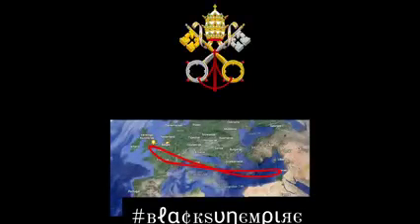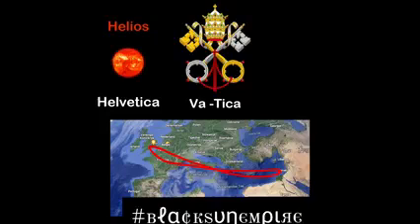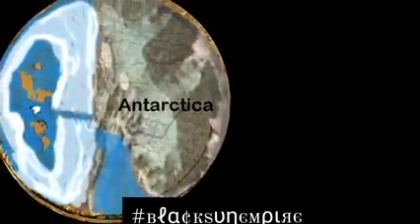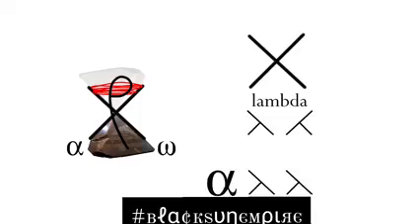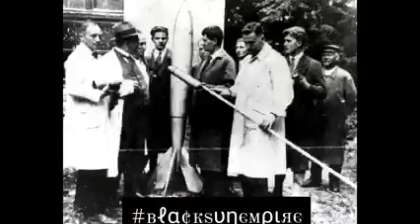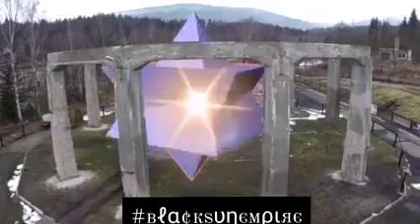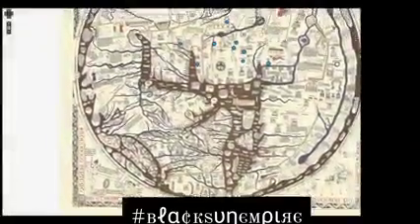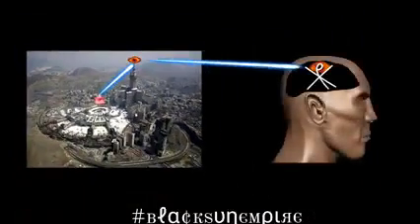Crater Earth Theory Underground USA city’s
вℓα¢кѕυηємριяє VERY SPECIAL SEGMENT ESOTERIC AND NOT MEANT FOR EVERYONE* WAVEBURG SECRET CRATER EARTH THEORY* So do you think crater earth correlates to ConcaveEarthPlott we as ThoughtProfessors love to be open and non biased. After all I knew we weren't spinning ball 12 years ago people like bill Nye the science guy and Neal Degrassi Tyson were both certified actors and not PhDs or something in physics. They were pooling our legs in a swap of deceptions.
.but I was shown concave cell earth back when I was a flat earther and wasn't open and didn't really listen closely.

So now I listen when people present me a theory or the evidence they have. It's why I am presenting this now to my audience as a new ThoughtProfess as we are connecting the dots ourselves since we aren't going to be handed our reality. Ever.

The mysterys of this reality isn't going to be easy to figure out, but it's basic when you connect the dots. Literally you come to find the real reason Truman could never figure out and come close to the true nature of his world until now.
WE ACCEPT THE REALITY OF WHICH WE ARE PRESENTED. and that's why.

The mysterys of this reality isn't going to be easy to figure out, but it's basic when you connect the dots.

Many in the flat earth community won't look into how a 2d flat plat plane can't work according to physics and magnetism it must have a octohedren center point of all creation it's how all nature works and so flat earth has many flaws to include with it's model and just like spinning ball. All there is a concave earth with a celestial sphere bubble glass center point with a crater at the north pole or Antarctica

Have you ever watched the Truman show.  It's a movie with jim Carey   a must watch

"yes, watched the Truman Show

also, immensely appreciate Jim Carrey

my favorite has been his interpretation of *Andy Kaufman**"

it would be, one might presume, extremely difficult to *disagree* with the above statement...   personally, I do not particularly *disagree* but also *I do not agree* completely, because in order for us to *connect dots* there actually needs to exist a *physical geometry*, be it an Euclidean plane flat or curve, or some other...

*BUT*

what if?"

"what if we were actually living in a *geometry-less* simulation?"

"in my mind,
*SIr Geoffrey*
I do not see flat nor concave nor crater nor ball...
I see *realms* which are contained within some *geometry-less* medium, which share common energies and sensations and characteristics...

one country may have many, many of such *realms*"

for certain, there do exist more
many more realms, than we might be aware of...

Hmmm I can certainly agree with your thought profess sentiment as I have once said in my concave cosmology book reading podcast a similar theory at the end, I mentioned it's a little bit of all of them and none of them and a spiral into a 4th dimension wall which manifested this all from a void or portal vortex much like a black hole sun which manifested physical or material and water things as 3d

Howev er the concave model overall makes sense in this sort of holographic simulation, even if it's not a model, but more so as sir Nicola Tesla said as a energy vibration and frequency and to think in terms of those rational

I would have to concur with this sentiment but look at the global airport patterns we see it works for concave bending light model

We won't know until we know

And when we know then we know

You know ?

YOURE A genius bro and I love you. Almost always mentally spirit stimulating

Religions are context-dependent language mazes built for the ego to chase cheese 😂

I will absolutely post your thought profess for the world to also observe. Great stuff cheers mate and good great night brother